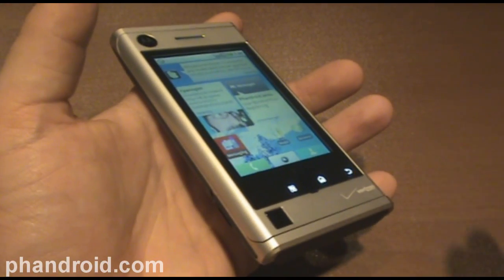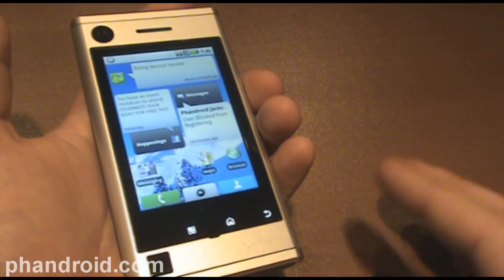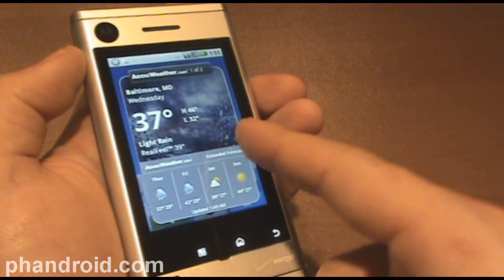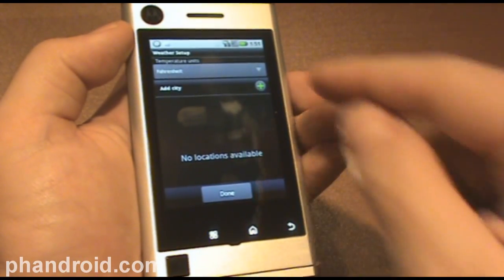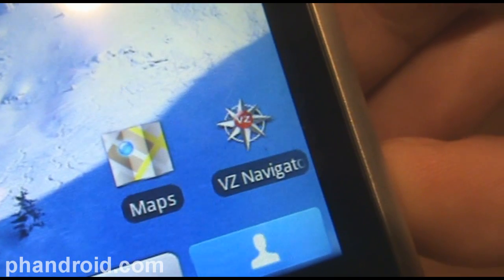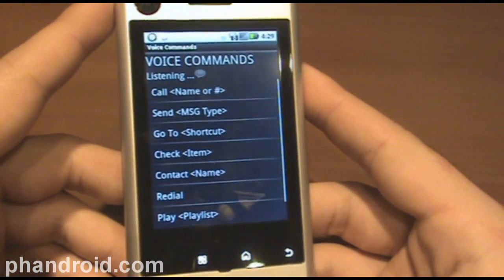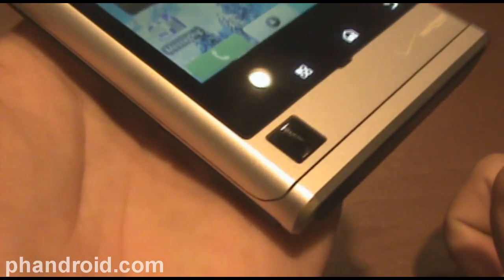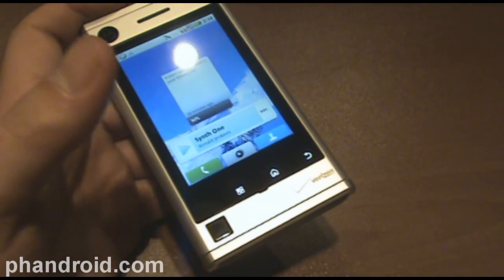Motorola Devour Software: Android 1.6 and MOTOBLUR